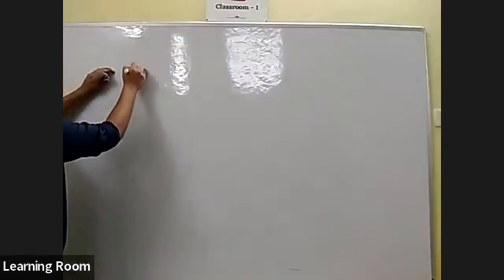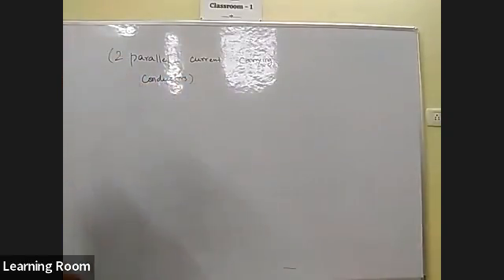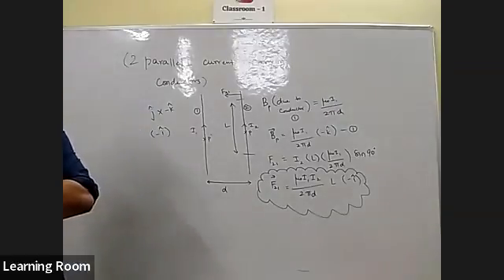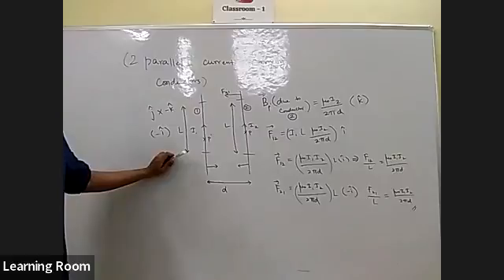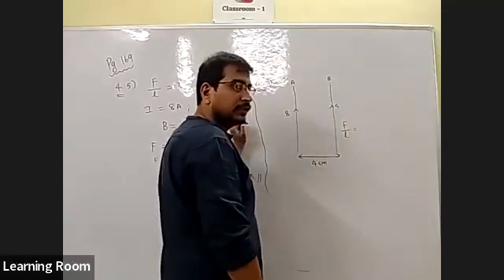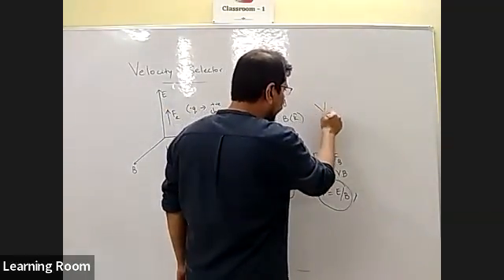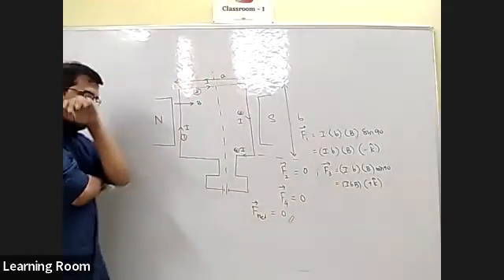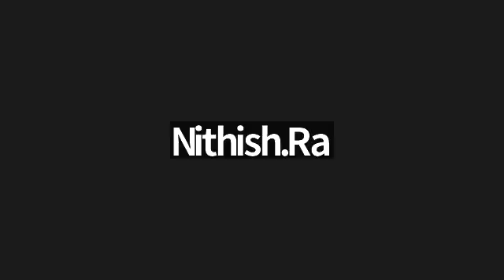XII Physics 7th jun 2022